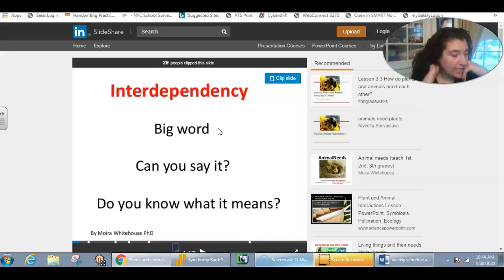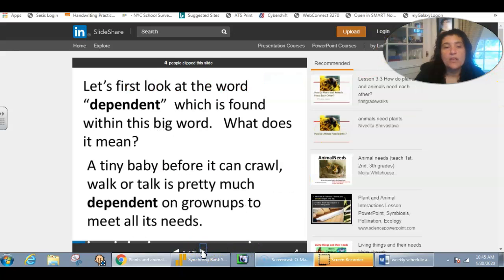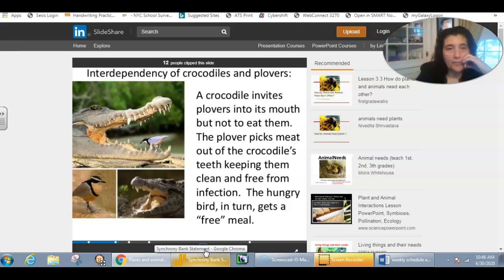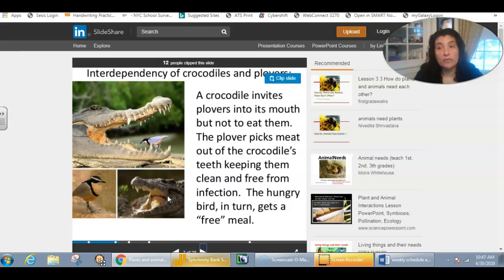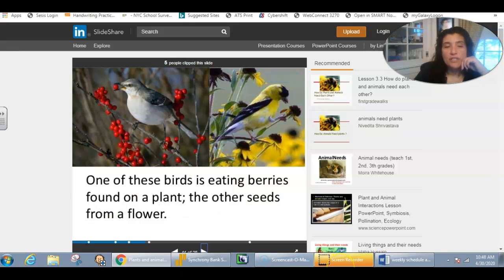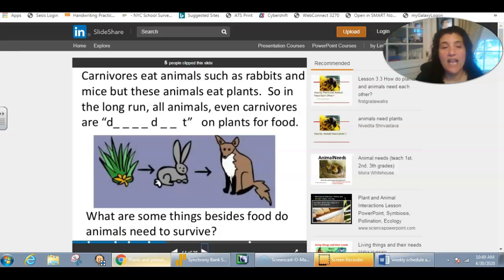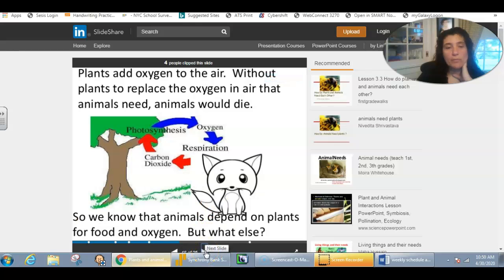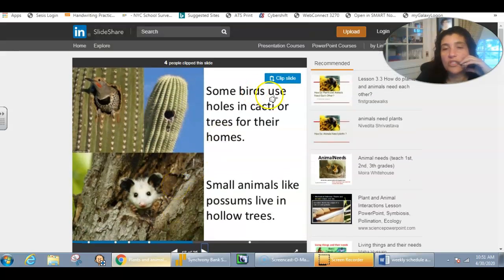plants and animals science